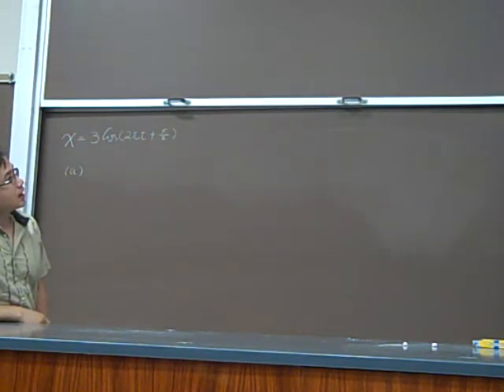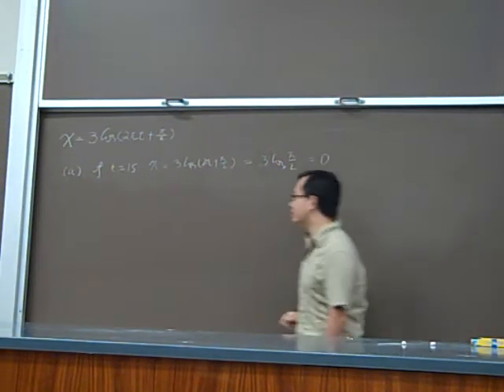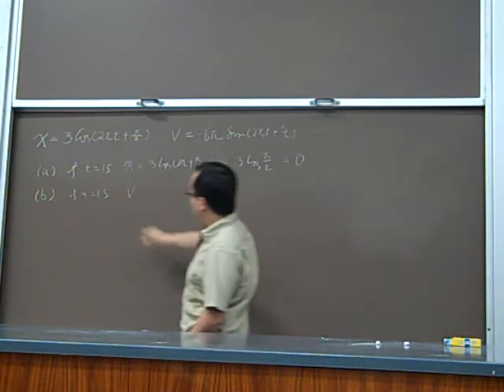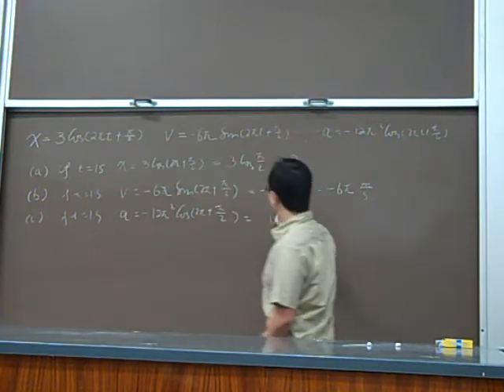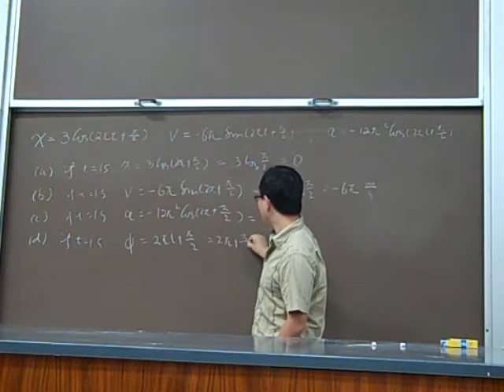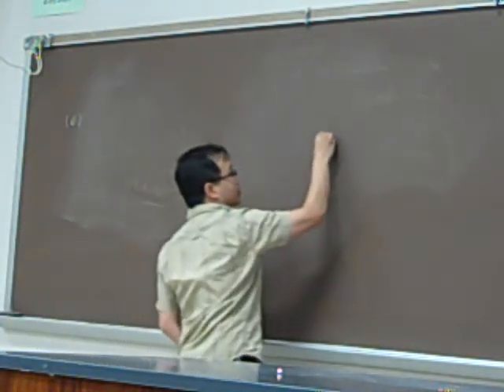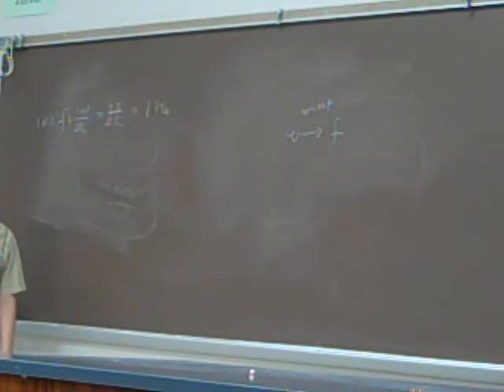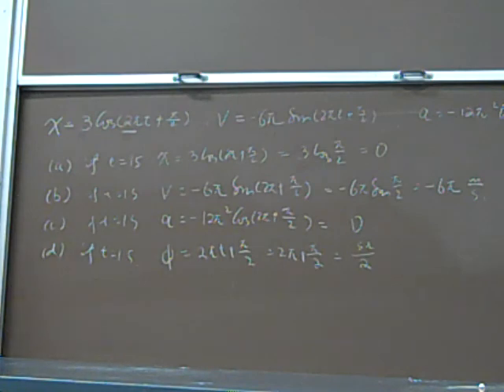5 7 12 Lous physics CE 4 7